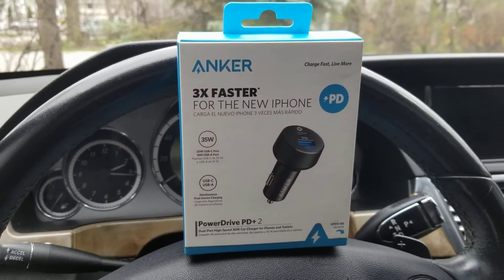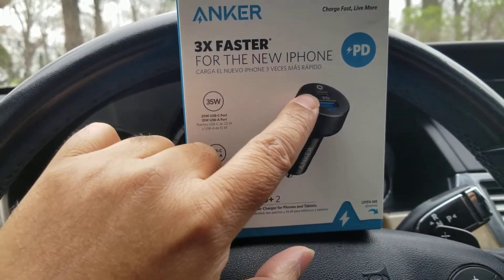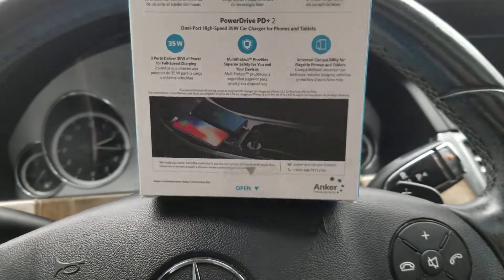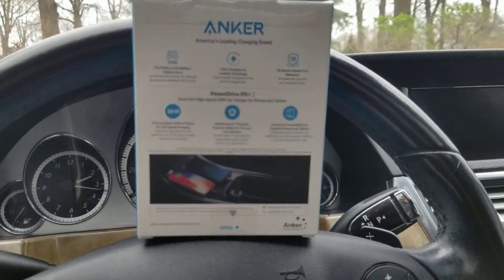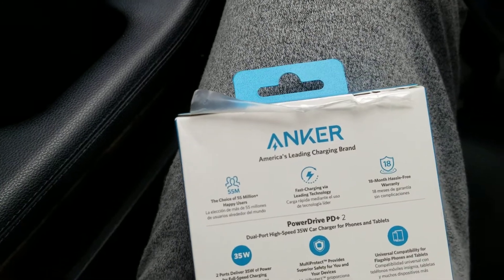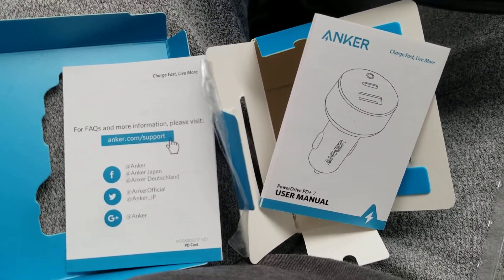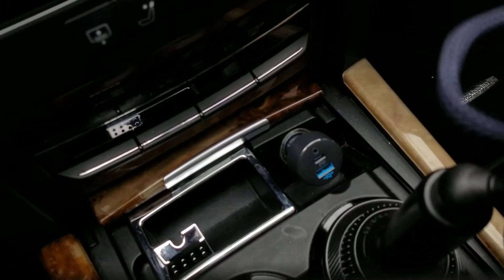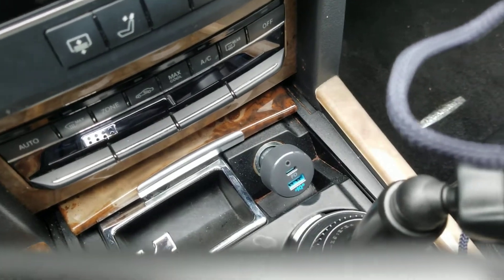Aim is to gift my Mercedes Benz car with 3X faster device charger using USB and C-type USB ports